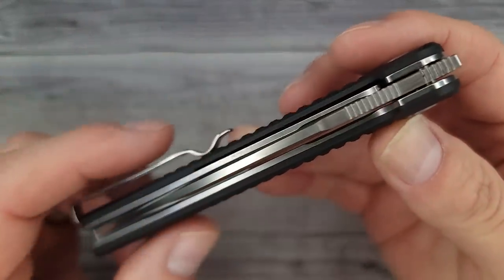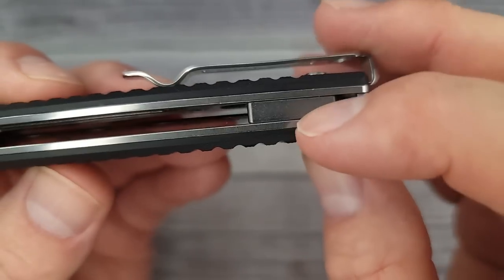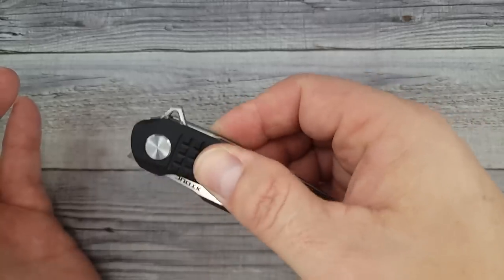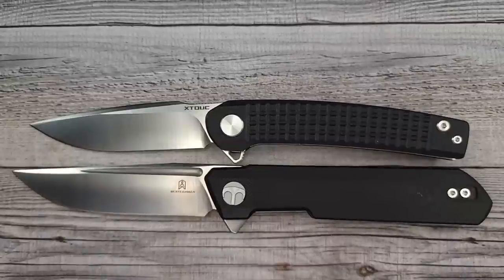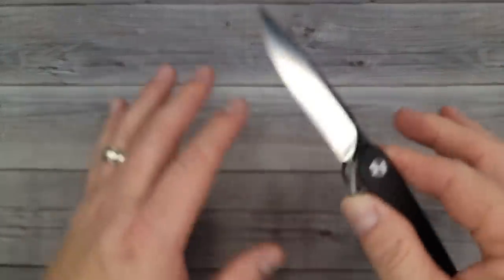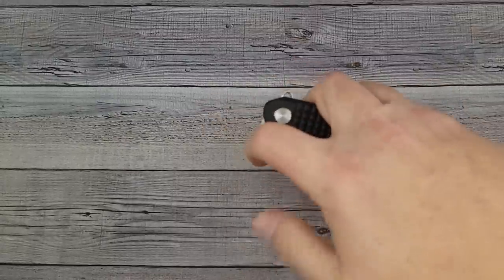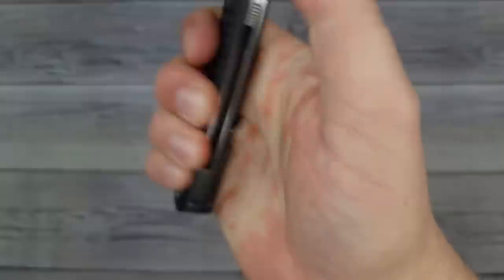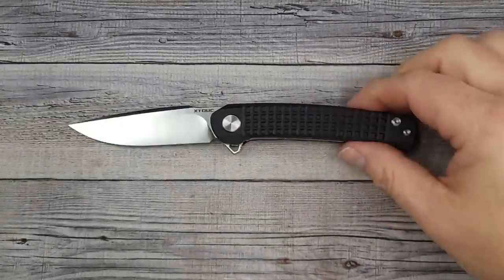It's NEW It's BUDGET and I LOVE IT! XTOUC XT01A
It's NEW It's BUDGET I LOVE IT! NEW KNIFE COMPANY HITS THE SCENE AND STARTS WITH A BANG! THIS BUDGET AMBIDEXTROUS EVERYDAY CARRY FOLDING POCKET KNIFE IS IMPRESSIVE FOR THE PRICE!

BESTECHMAN DUNDEE
CJRB PYRITE
KIZER CORMORANT (6 VERSIONS) (10% CODE BEEZBLADES)
VOSTEED BELLAMY
SENCUT NECHES

*SCROLL DOWN FOR KNIVES, GEAR, AND DISCOUNTS

NIGHTSHADE (amazon)
LABRADOR (amazon)
BELLAMY (amazon)
KIZER MAD TANTO
KIZER SHEEPDOG
OREO HAPTIC FIDGET
SITIVIEN ST-133
Petrified Fish Flavorist (Both Models)
SITIVIEN ST-150

 Beez Blades
 3541 DAYTON XENIA RD.